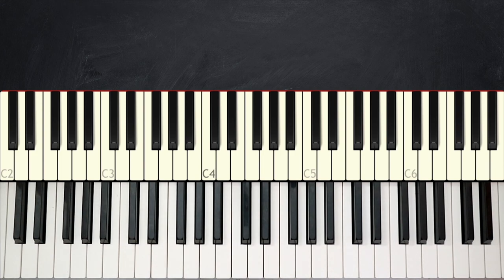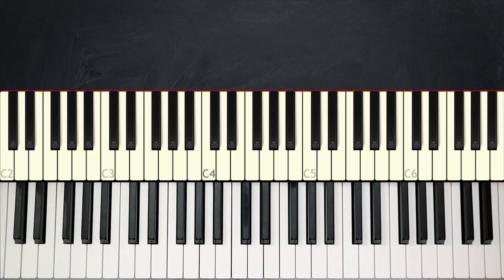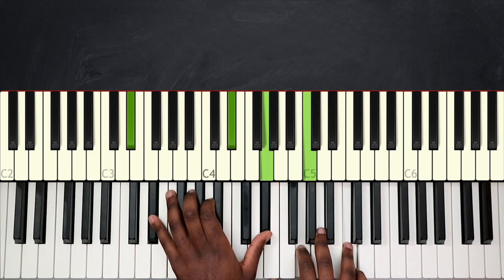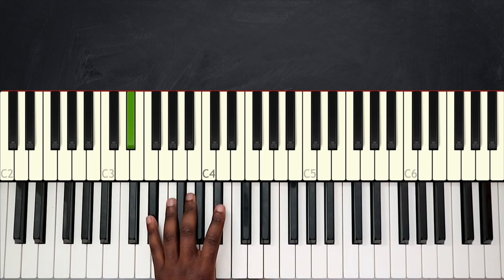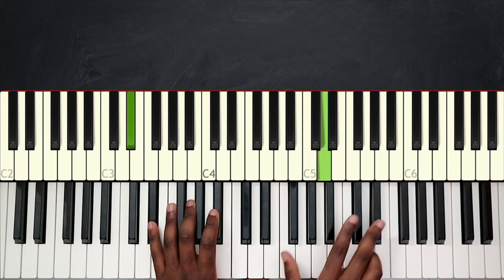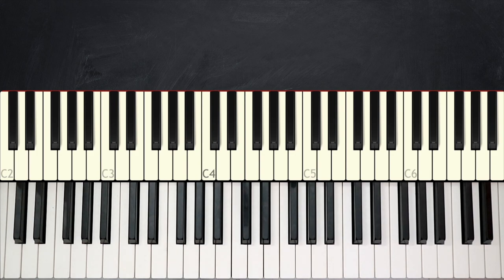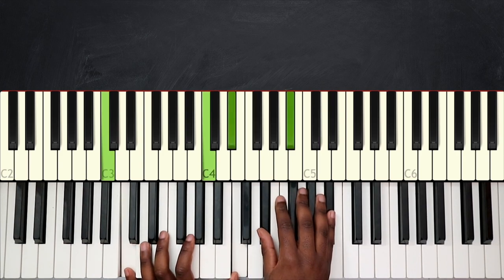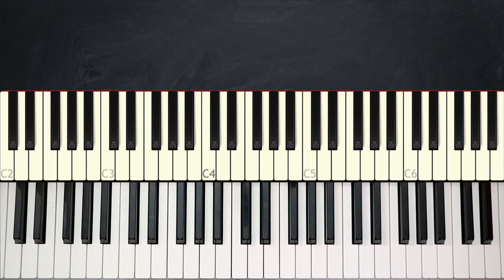How To Play No One Knows Me Like The Piano By Sampha On Piano - Piano Tutorial (PART 1)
Learn how to play No One Knows Me Like The Piano on piano by Sampha in this week's piano tutorial.

0:00 Welcome!
0:17 Demo
0:52 Intro (Chords)
2:20 Intro
7:42 Intro (Recap)
8:27 Verse (demo)
9:05 Verse (Chords)
10:02 Verse
11:44 Verse (Recap)

— INFO —